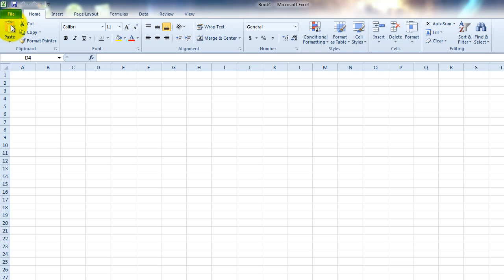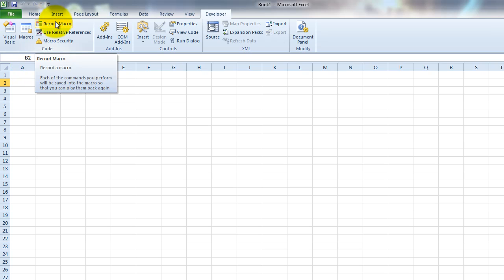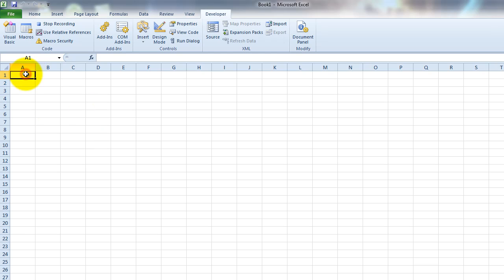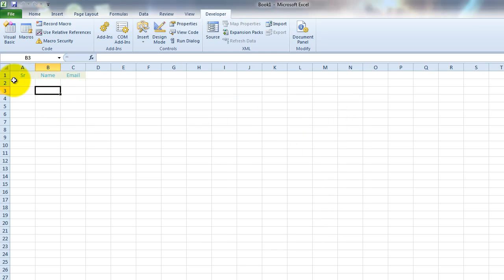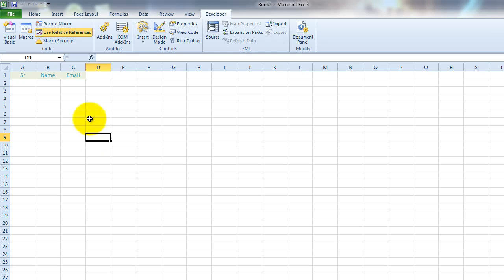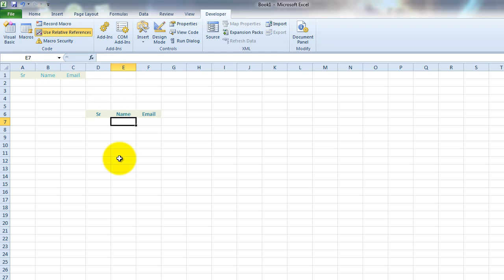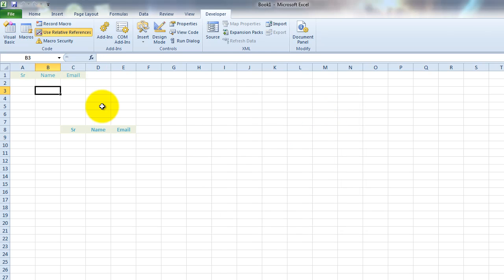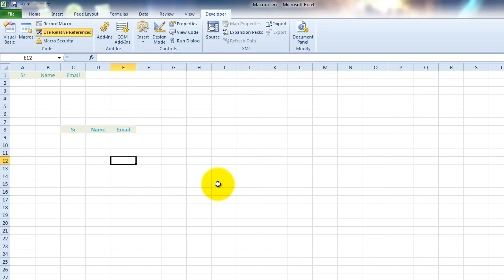VideoExcel - How to record a macro in Excel 2010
This tutorial shows how to record a macro using relative and absolute reference in Microsoft Excel 2010.